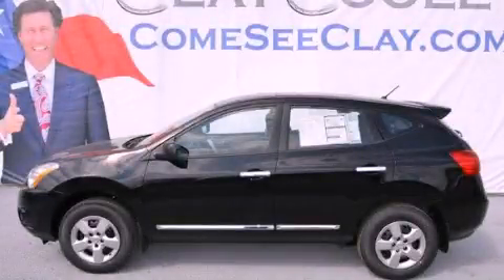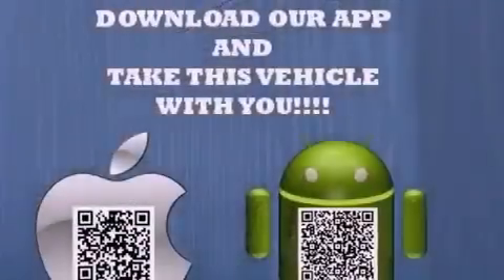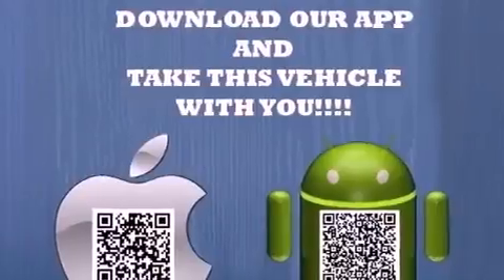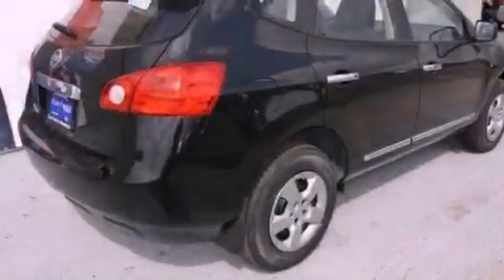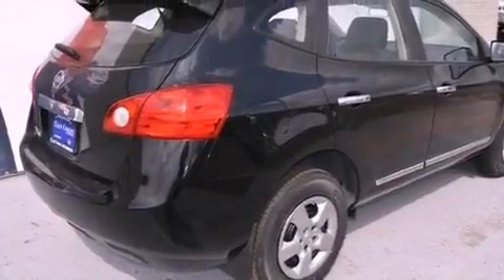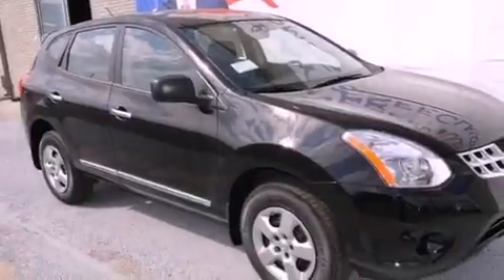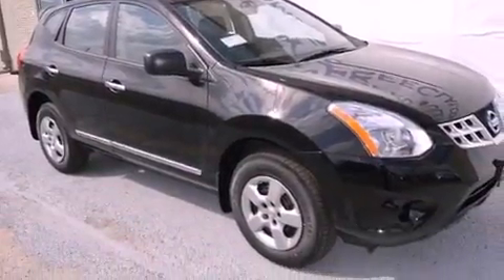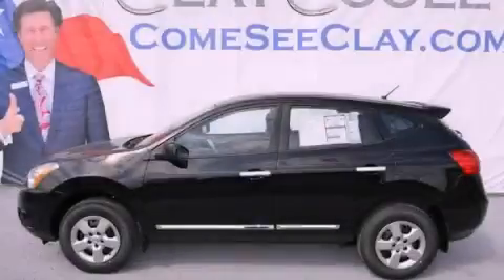2012 Rogue Denton TX